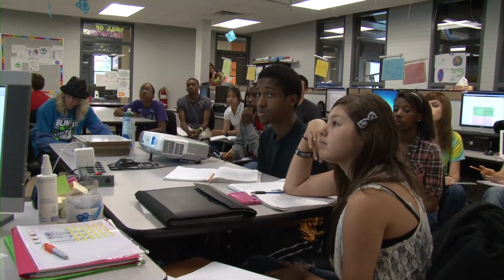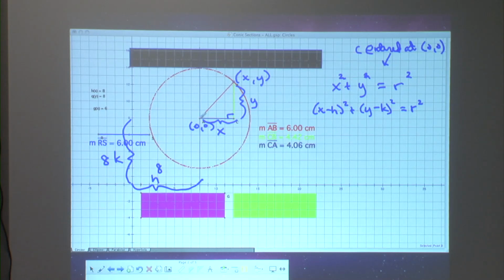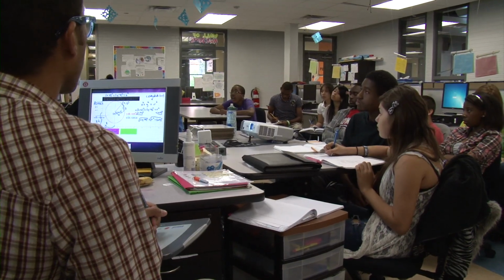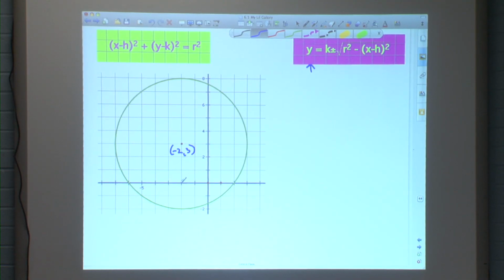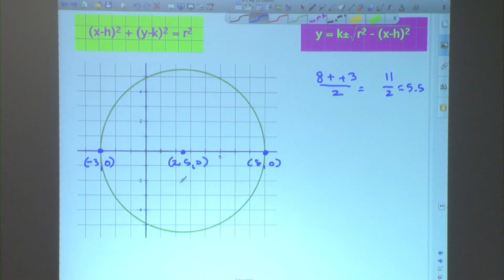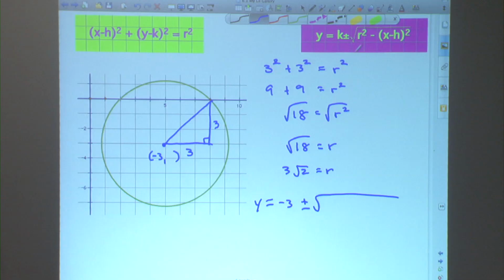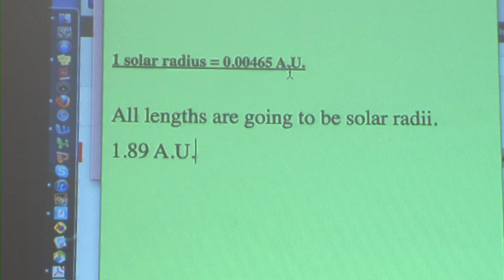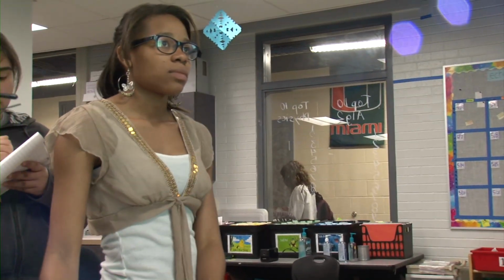Day 4 of a PBI Unit in a High School Classroom